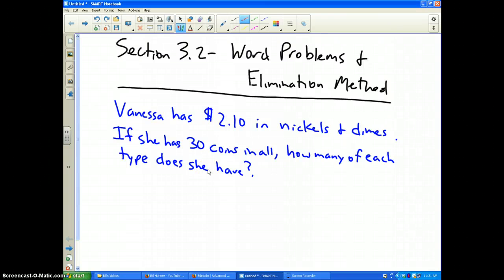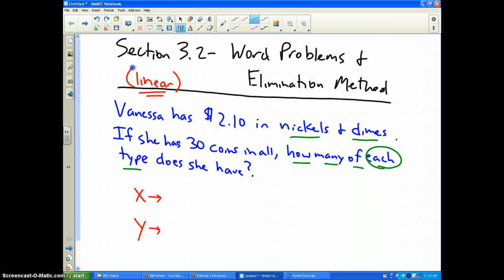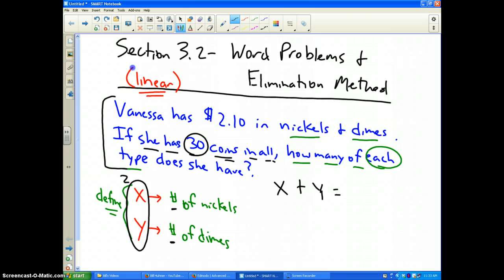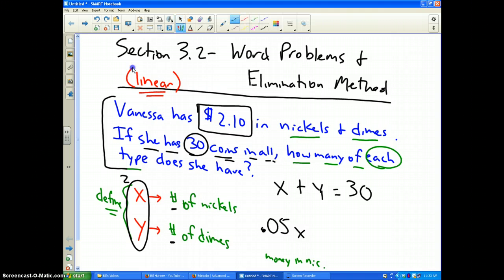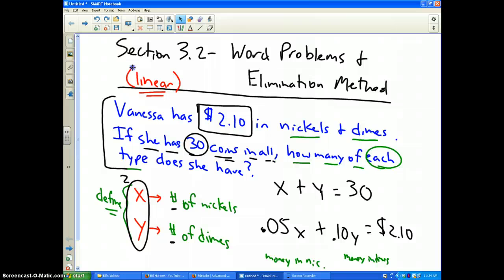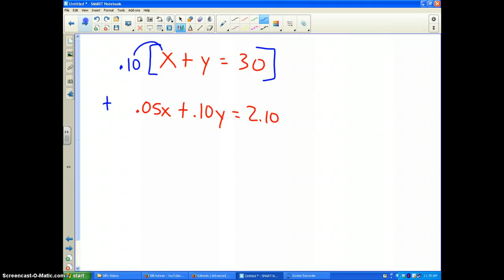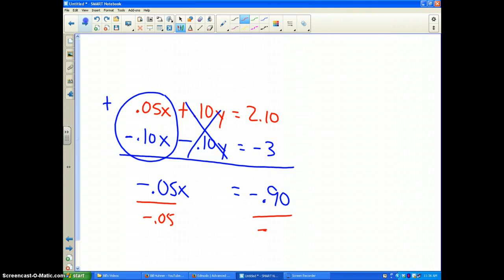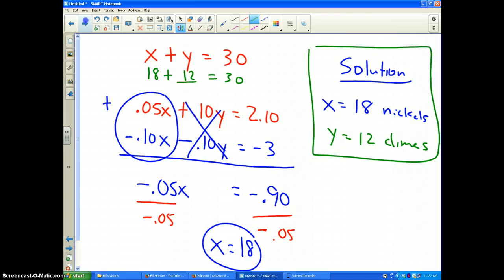Section 3.2 example 2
Elimination Method and Word Problems